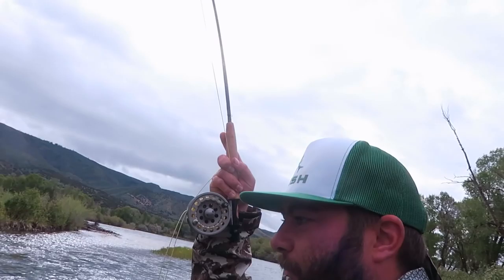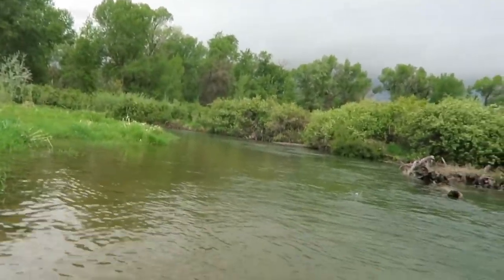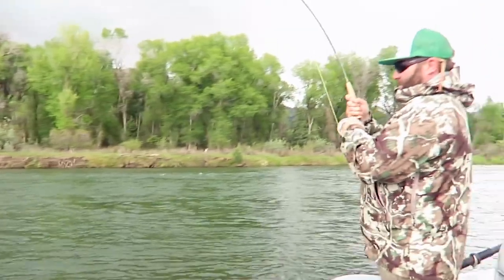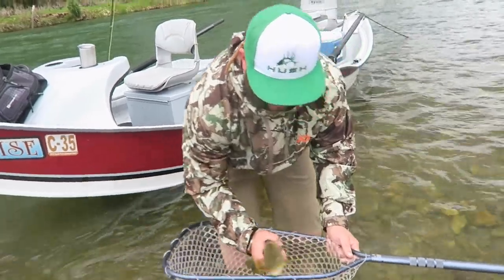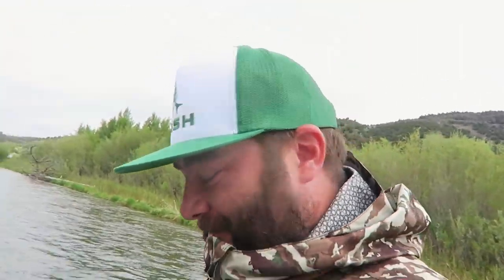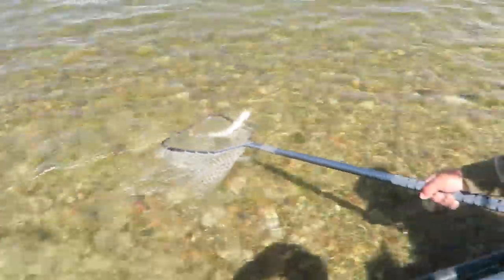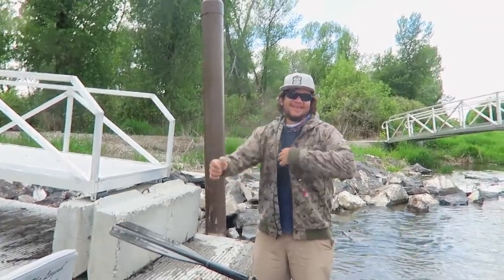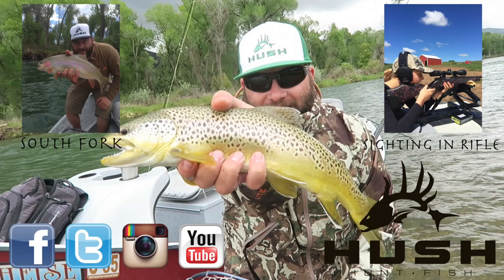CATCHING RIVER SNAKES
We got out on the South Fork for the 2nd time this summer and caught some amazing fish.

Music is from YouTube creator studio.